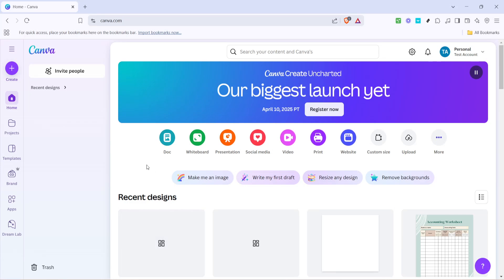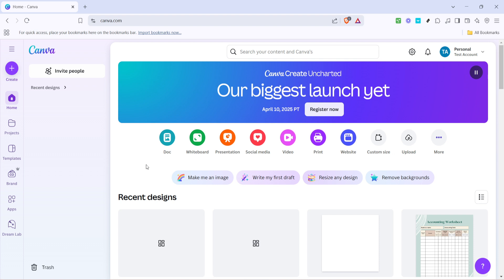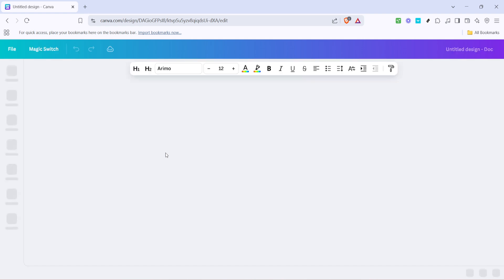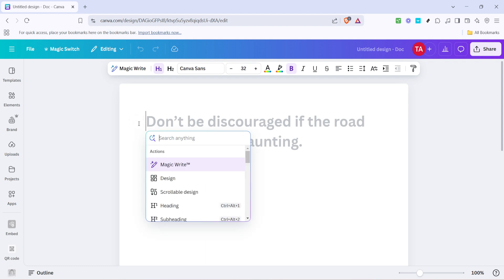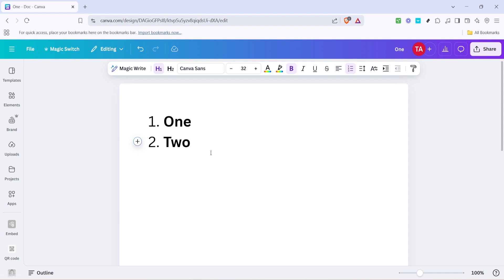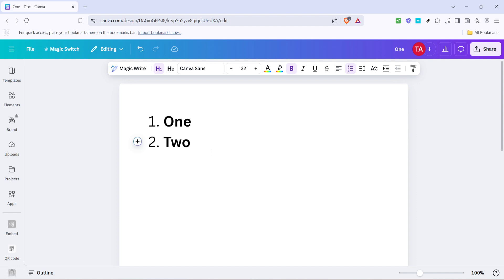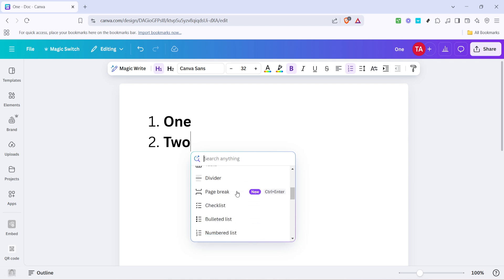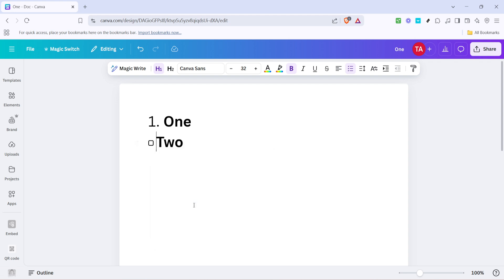How to Change Numbering in Canva (Full 2025 Guide)